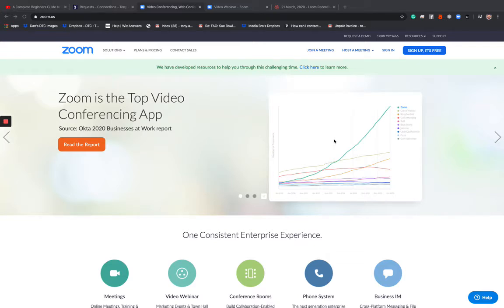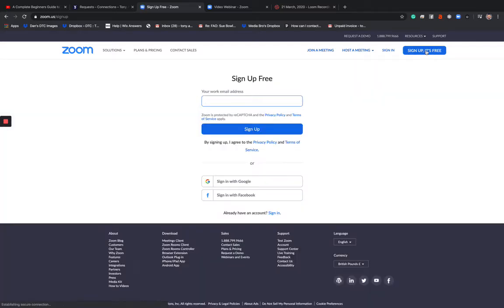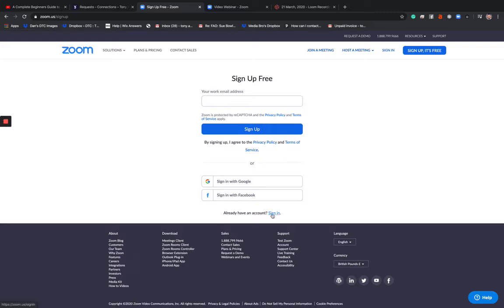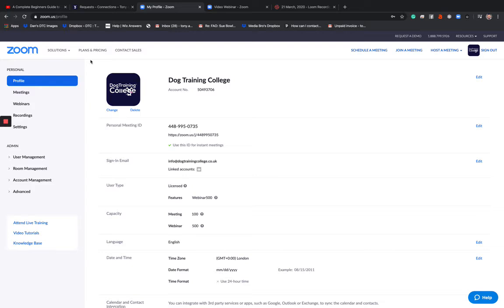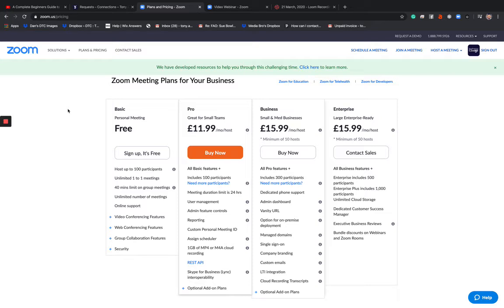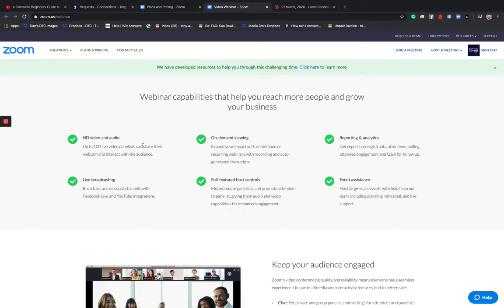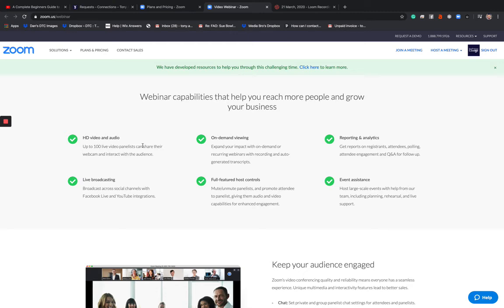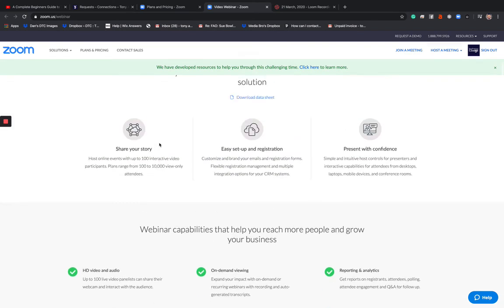Setting Up a Zoom Account & Choosing a Plan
Hi,

It's Tony from the Dog Training College. I just wanted to do a brief video showing you how to set up a FREE Zoom Account and what the best plans are if you are thinking of using Zoom as a Webinar Platform too.

If you have any questions, please type them in the comments section and I will do my best to answer all of them. Hope this helps 😀